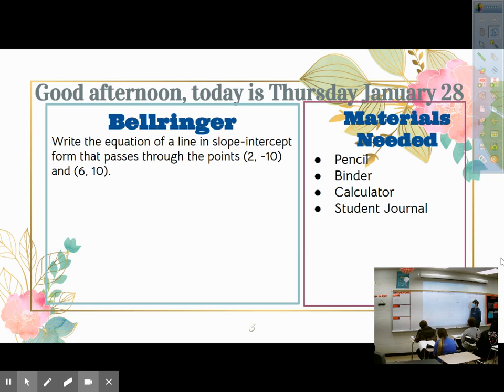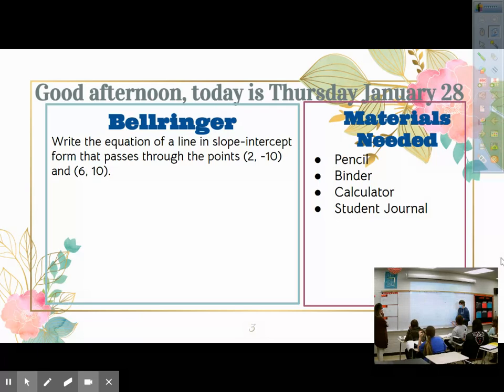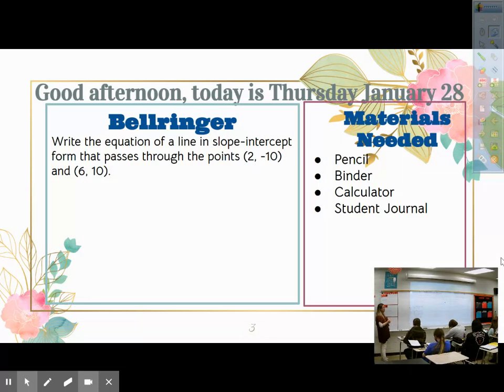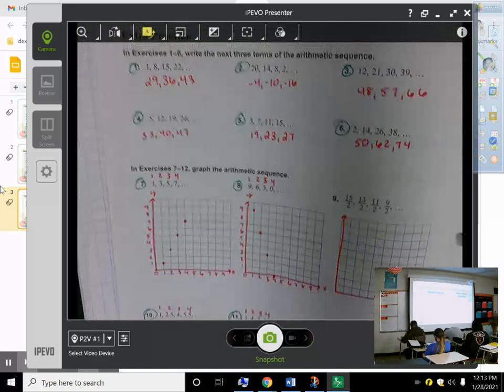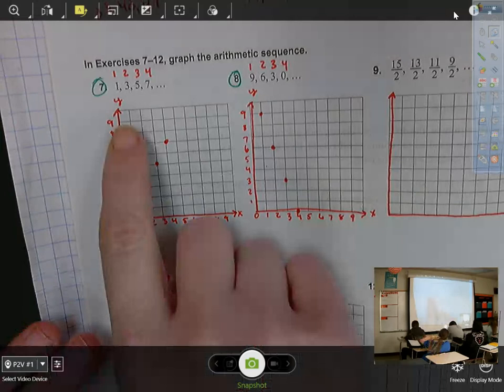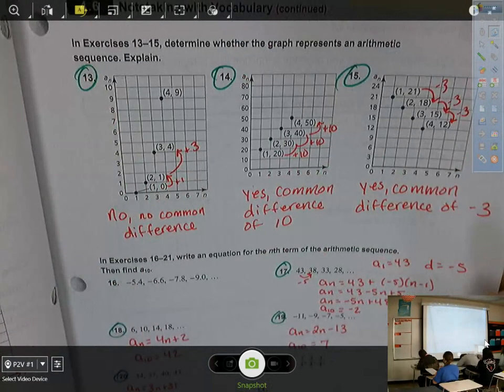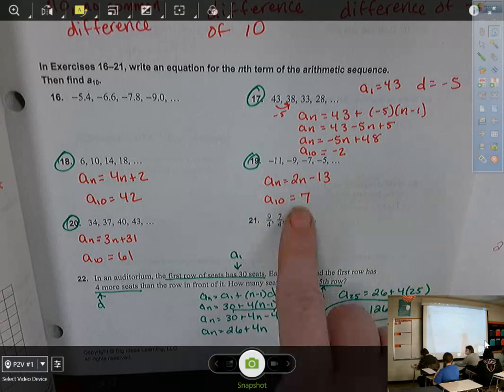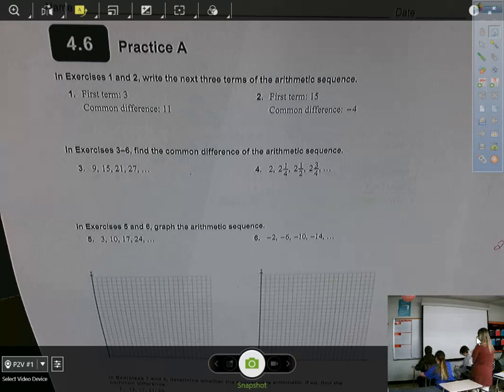5th Hour 1/28/21